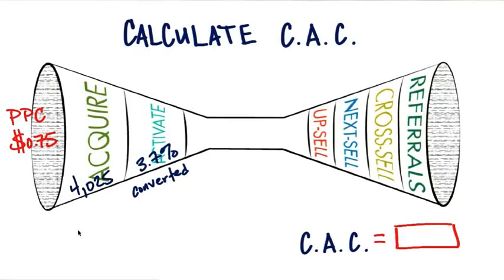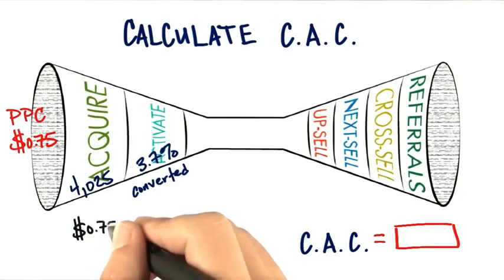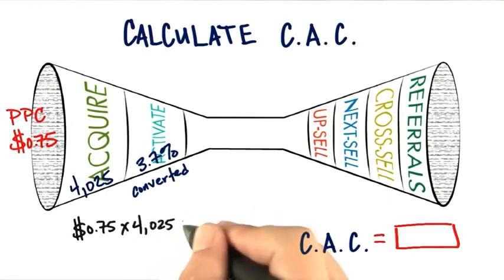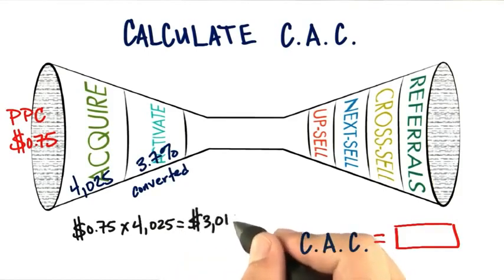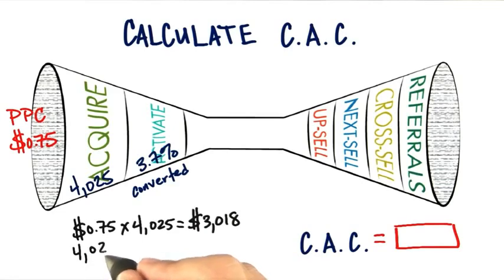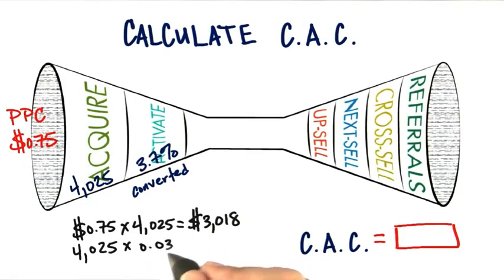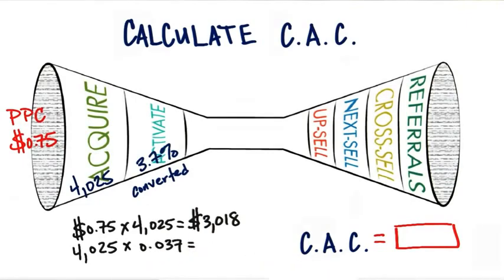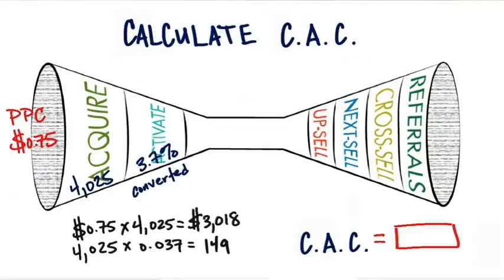B6 18 CAC